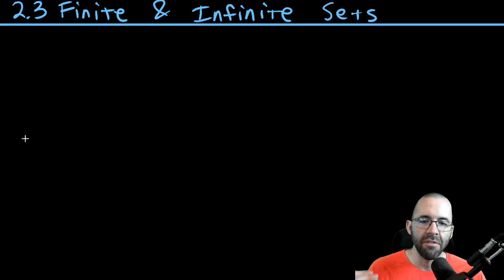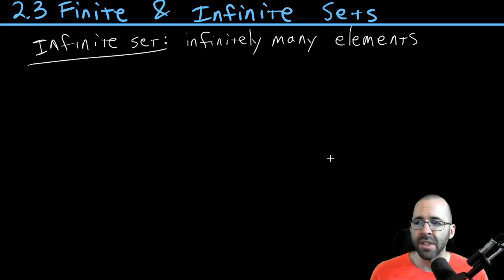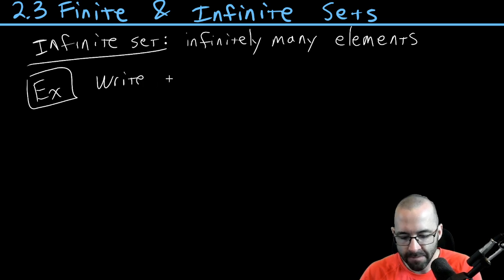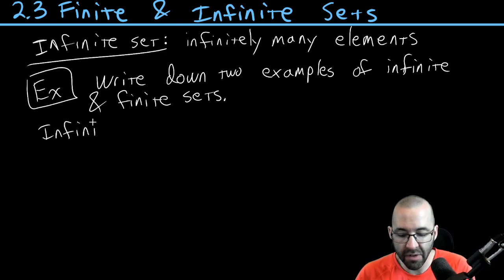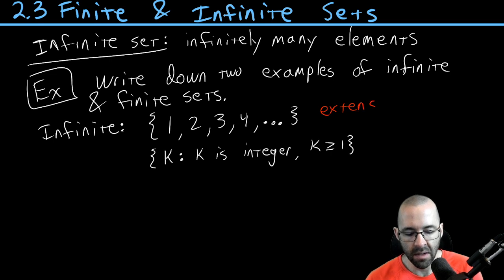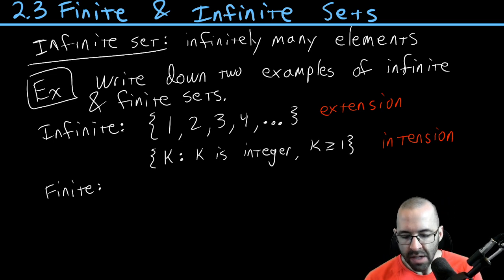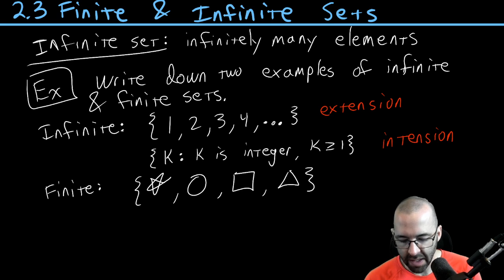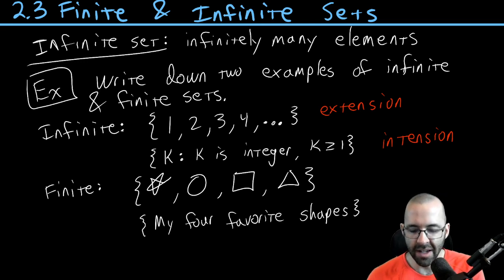2.3 Finite and Infinite Sets